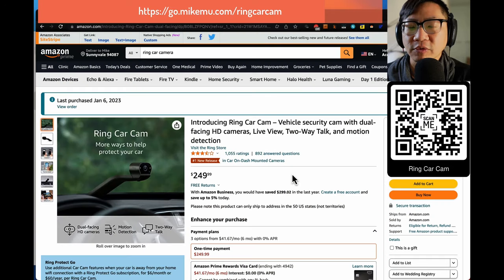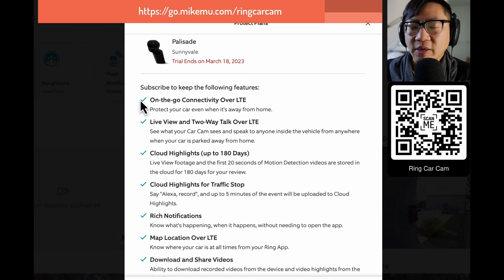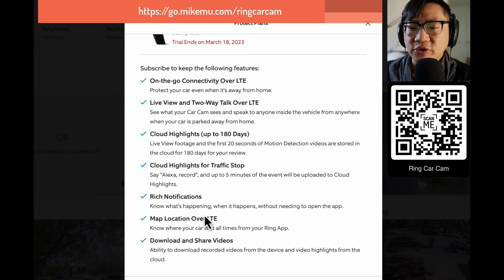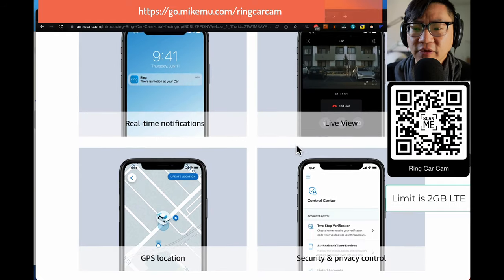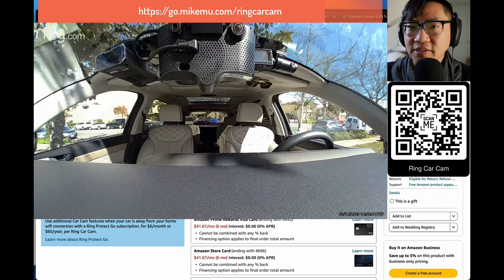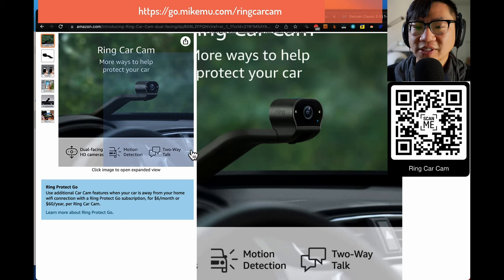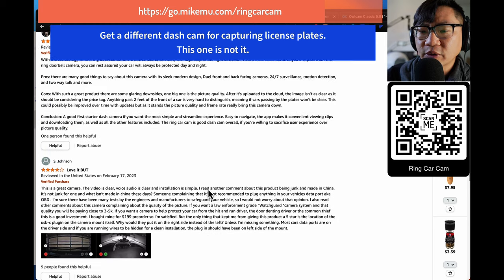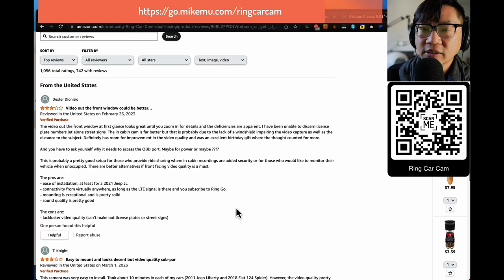Ring Dashcam Review | 30 days Later. Good and Bad.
My 30 day review of the Ring Dashcam ) with comparison to my other front facing cloud enabled U1000 ) both installed in our hyundaipalisade

00:00 Sample Interior Surveillance Shot
00:23 Thoughts on the Ring Dashcam
09:35 Ring Protect Dashcam Plan
09:55 Compared to Owlcam
25:36 Sample vs Thinkware U1000

Amazon Prime Video:

Amazon Kindle Unlimited Trial:

Twitch Prime: